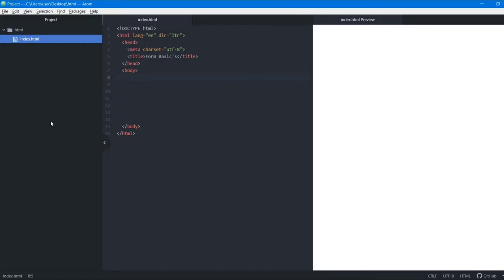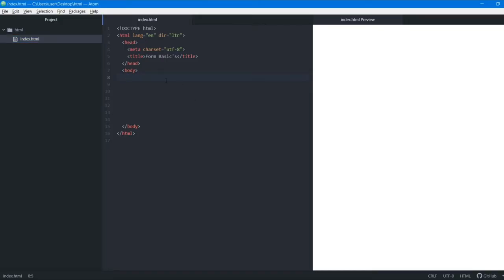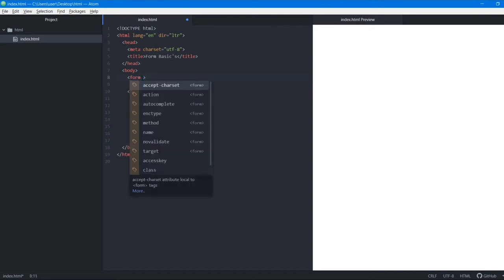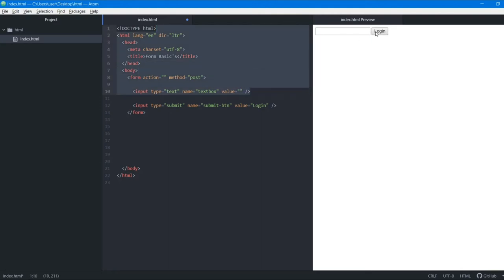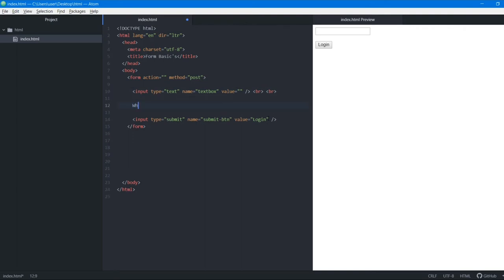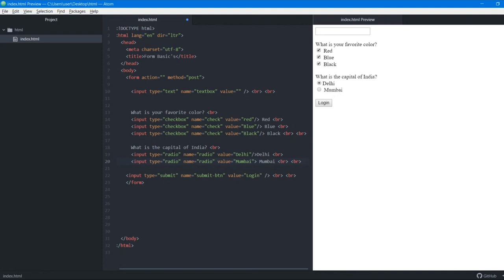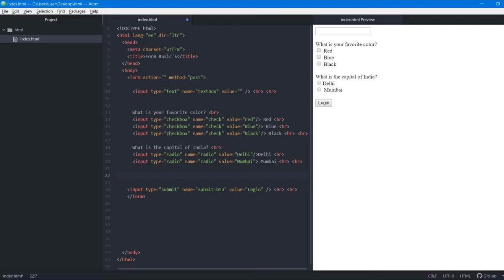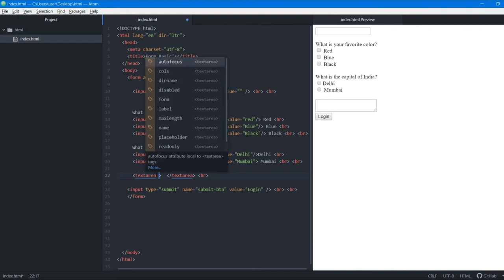Creating Forms in HTML | Learn HTML & CSS | HTML Tutorial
In this video, we will see how to create Forms in HTML & CSS.
We will cover topic such as:
1. What is a Form?
2. Input Tag
3.Radio Button
4.CheckBox Button
5. Text Area
6. Submit Button
7. DropDown Menu
8. All the Basic Form Elements.

So let's see how we can style our elements using them,
and how they can be used in HTML 5.
We are going to see different properties to make our site look attractive.

So what are you waiting for? Start the video & start learning now!

About Course & prerequisites -
1. Design & Develop a website from scratch.
2. Learn HTML 5 & CSS 3.
3. Understand the concept of web development & how they work.
4. Learn how to make the website live and host it on a server.

Tech used -
1. HTML 5
2. CSS 3

Prerequisites –
1. 0 Prerequisites.

2. Browser (preferably chrome)